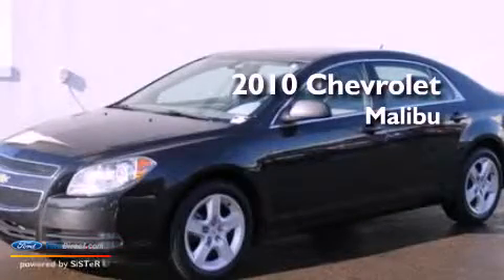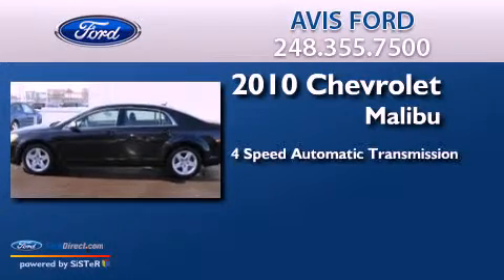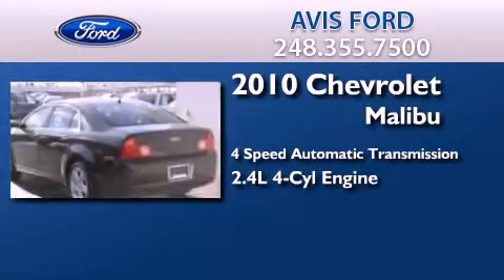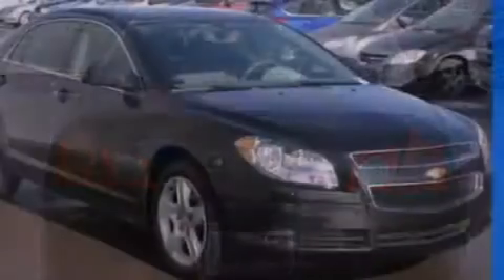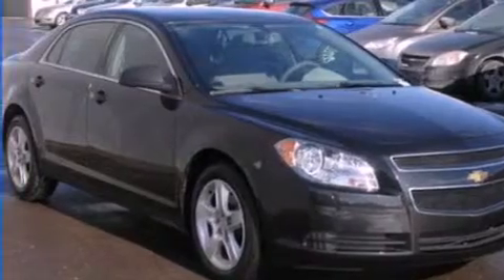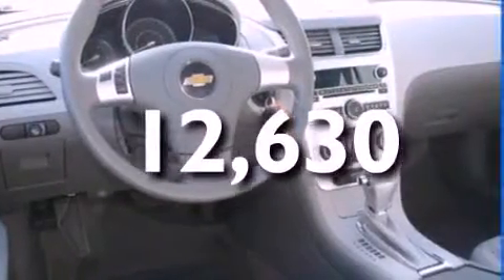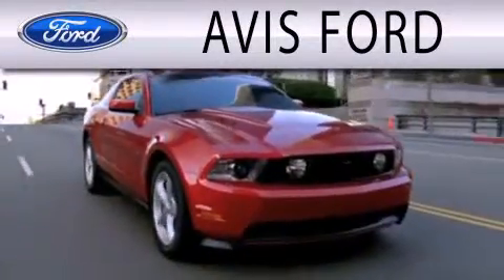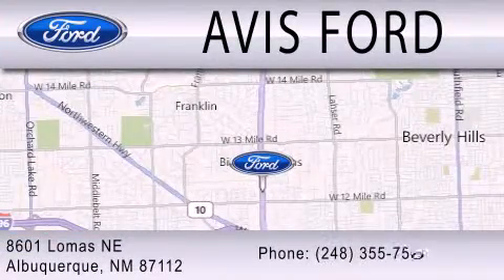2010 CHEVROLET MALIBU Southfield MI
Year : 2010
 Make : CHEVROLET
 Model : MALIBU
 Engine : 2.4L I4 16V MPFI DOHC
 Trans . : 4-SPEED AUTOMATIC
 Exterior : BLACK GRANITE METALLIC
 Miles : 12,630
 Interior : TITANIUM
 Stock : 137020